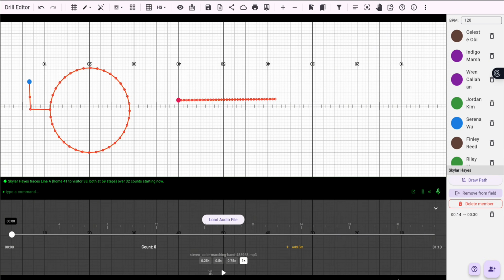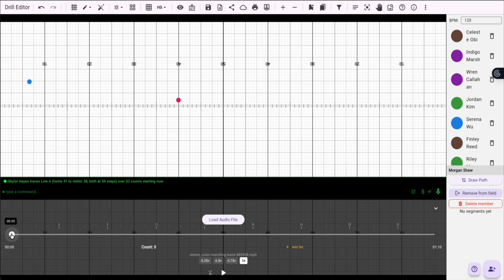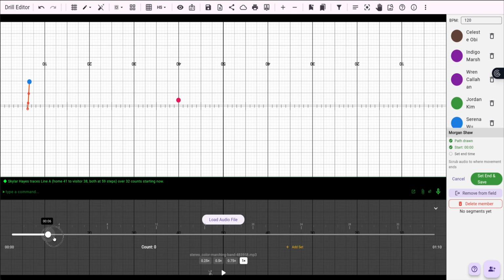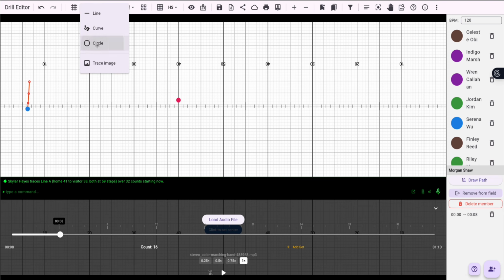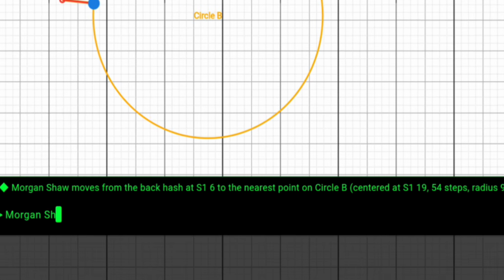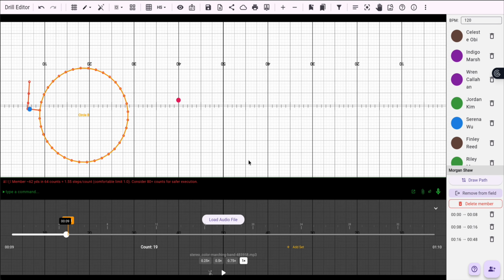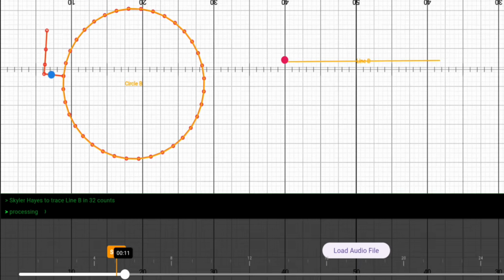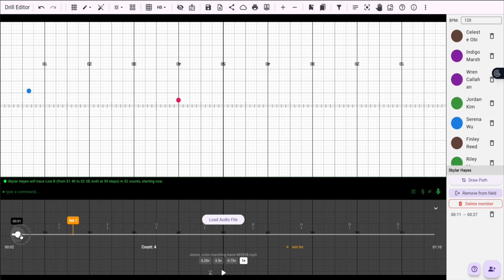BandDrills.com Paths Tutorials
Band drill online design software banddrills.com tutorial on creating paths and making band members follow the path